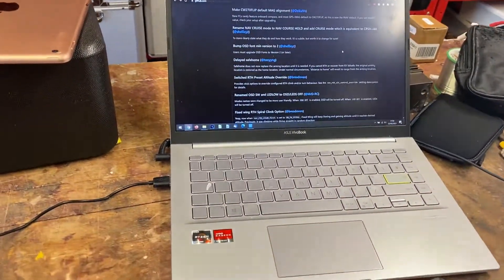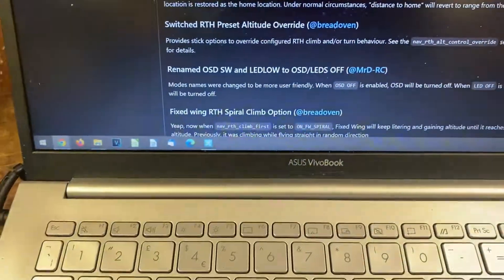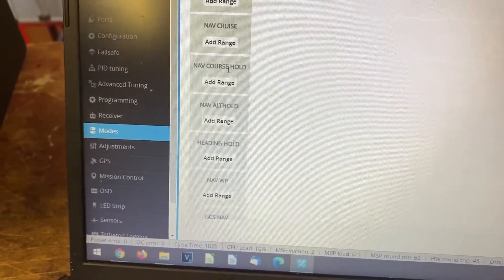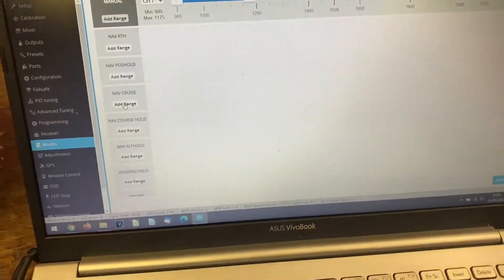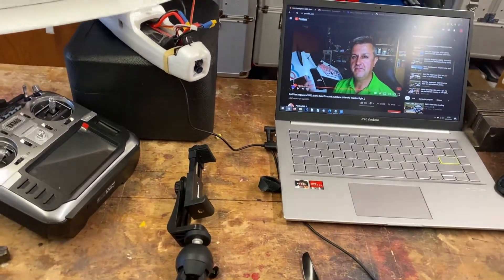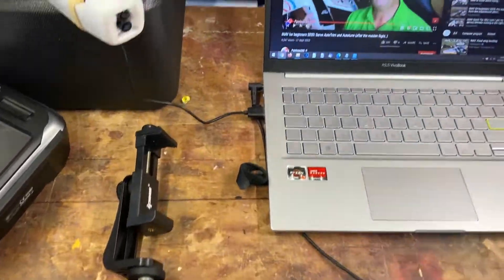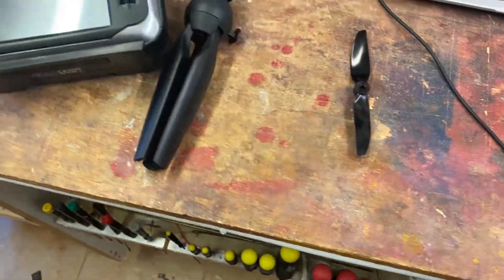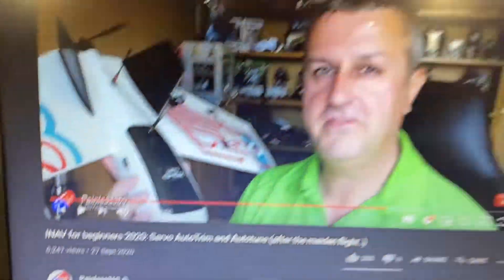ZOHD Drift!: The Refit - Part 3 - Radio Re-Do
Welcome to another mini-series on the ZOHD drift, it hasn't even been maiden yet, but I need to fix some things that have broken, move it over to my Radiomaster & Crossfire, and completely redo my iNav set up based off of Painless360s videos on it, using iNav 3.0-RC1